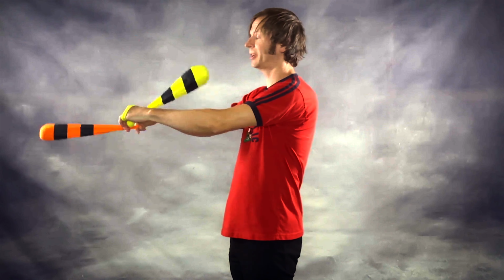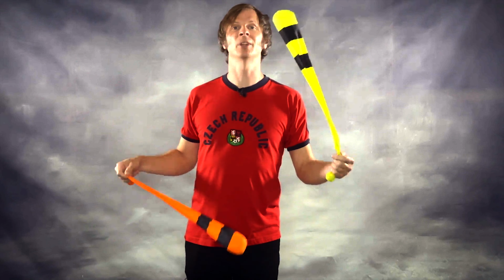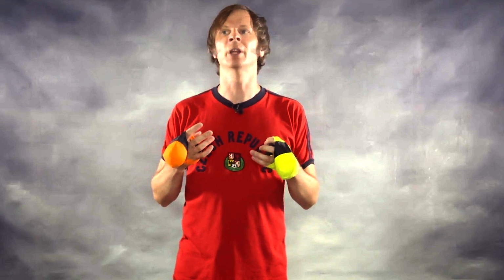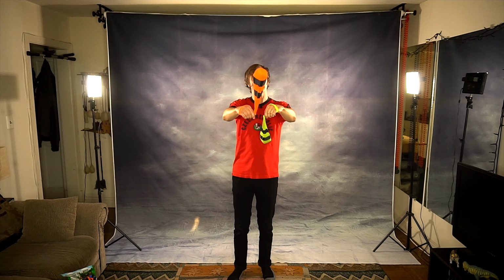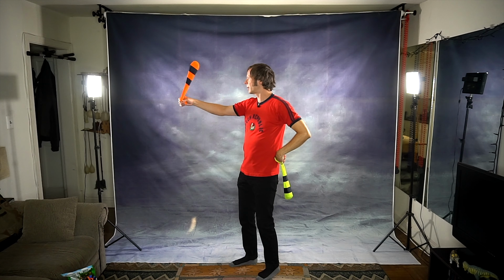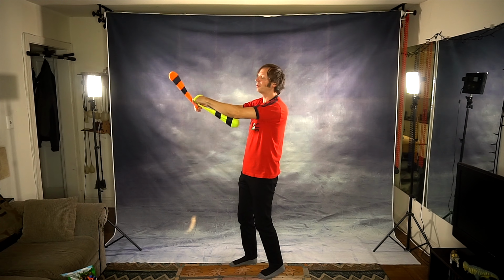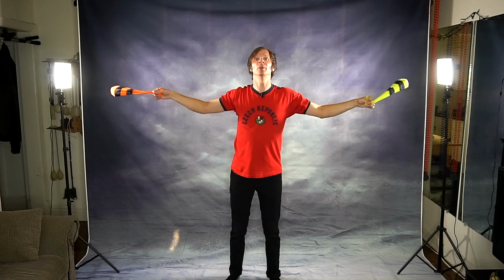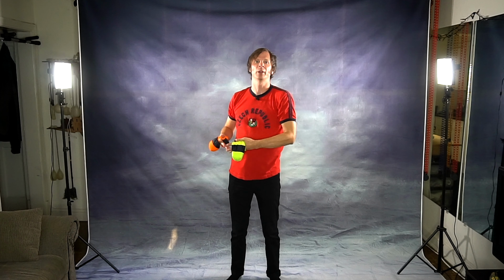Learn Poi Spinning: Mastering Split-Time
Mastering split-time poi spinning opens up a whole new world of tricks and transitions in your flow. In this tutorial, I guide you through essential beginner drills to help you learn how to spin poi in split-time same direction, perfect for both beginners and those looking to refine their basics. We’ll break down the technique into basic easy to follow steps, ensuring you build a solid foundation for more advanced poi dance moves.

As we progress, I’ll show you how to combine these drills into a smooth and mesmerizing pattern I’m calling the "flower sweep." This choreography not only enhances your flow but also introduces you to the beautiful interplay of poi spinning and dancing. Whether you’re just getting started or looking to elevate your fire dancing skills, this introduction to split-time poi spinning is packed with lessons to help you do just that. Let’s spin together and take your poi to the next level!

And special thanks to my non-business Friends of the Channel:
Pekha Pekkonen

A huge thank you to this month's Flow Supporters:
Lane Lillquist
Ky Lee
Ramon Lobos Slack
Jana Zicarova
Andrew Gibbs
Elisabeth
Fairy moon Deva
John Gruber
Rachel Kurtz
Ben Reynolds
Alfredo
Clayton Burke
Kathleen Griswold
David Quaid
Christina S
Mim Dickson
Erin Fitzgerald
Juliette Laurier
Matt
Malcolm Garland
BJ ✨
Lori LawnFayrie
Zachary Stephens
Angela Grosso
Phlip Purple
Manuela Bellydance
Carrie Fitzgerald
Spencer Stark
Simo Tumelius
JF
Wynne Hunkler
Matt Bogdan
anaMC
Kate Marusina
Eric Flows
Cameron Olguin
Byron Hardie
Vitaly Gashpar
Jordan Aguirre
Nikki Stoops
Mark H
Fern
Aileen
Highguygardener
Rue
Natalie Sal
Michael LaHood
Adrian de Leon
Austin Yo
Skyla Harris
Stella Evans
Jessica Nunno
Stephan Scheiderer
Norma Jean
jacquelynn nel
Alex Hegarty
Laura Cain
phoenixfloway
Christy Sanford
Anna
Sheri Morgan
Brian Acosta
Jamie Burdeski
Alex
Nate Techlin
Ania Swiniarska
jimid
Auron Wyse
Amanda
Cara Lee Macdonald
Kelly King
Jay
Arlene Smith
Bloodsong
Jim Martin
Finn Bell
Dana Ma
Laura Conner
Sam W
Eric Montijo
Brian Huddleston
Zack Skellington
Liene Verzemnieks
Jakub Dumanowski
Niamh F
Patricia Lee
Dean Ritts
S Jones
Alix Moore
Tyson Sommer
Alexey Gilman
Scott Coley
Radek Michalik
Paul Kim
Flow Mayhem
Alfred Blackman III
Jameel Alsalam
Parmita Dalal
Janeiac SMR